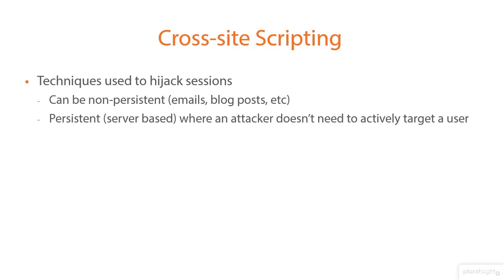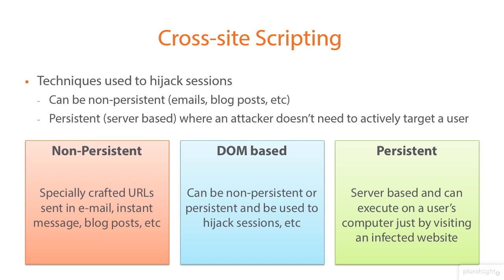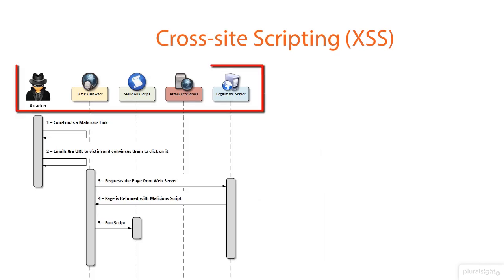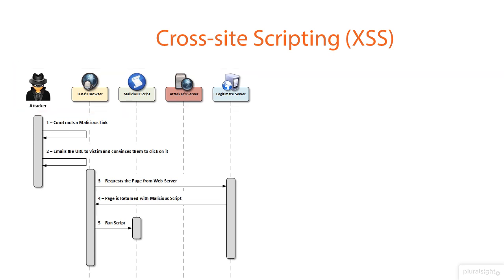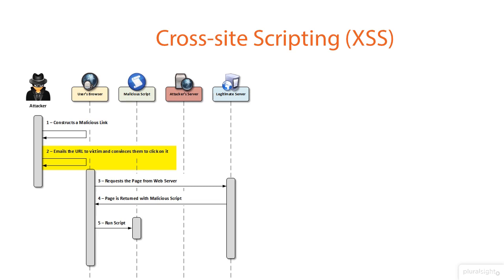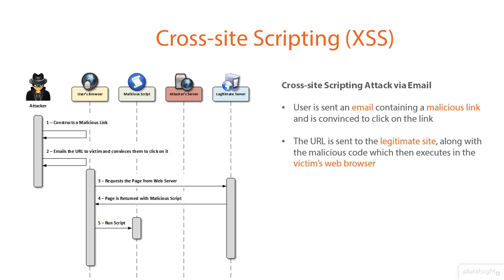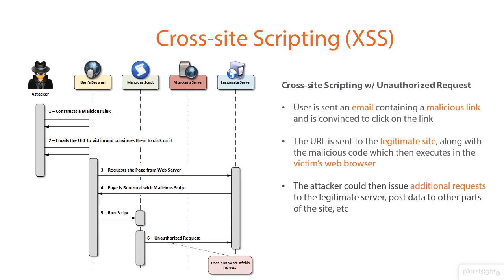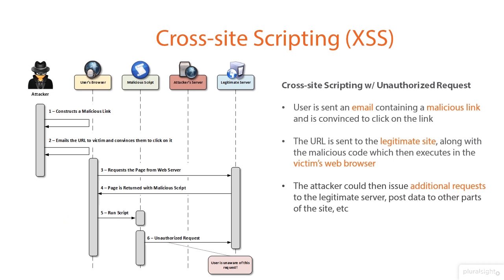055 Cross Site Scripting